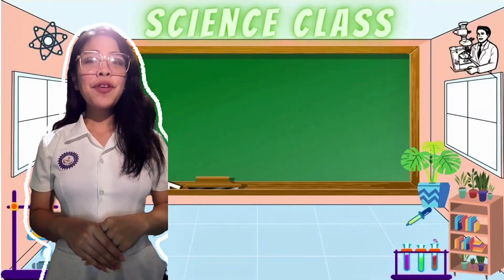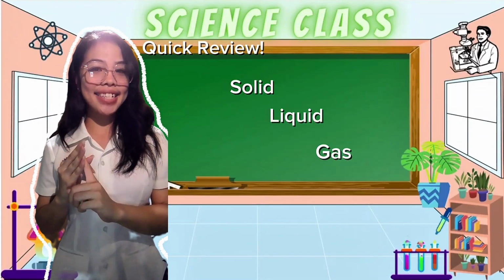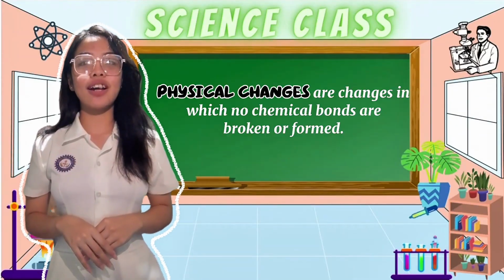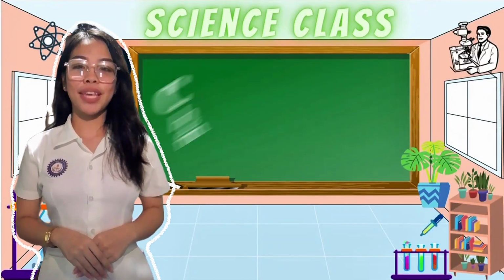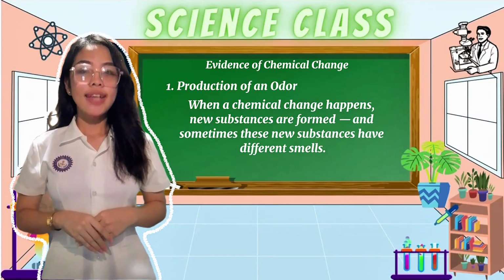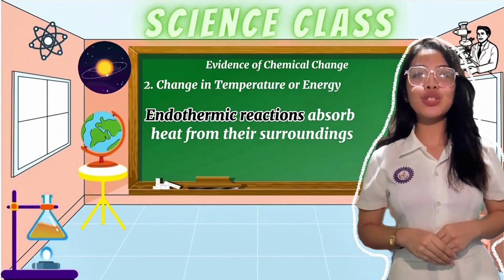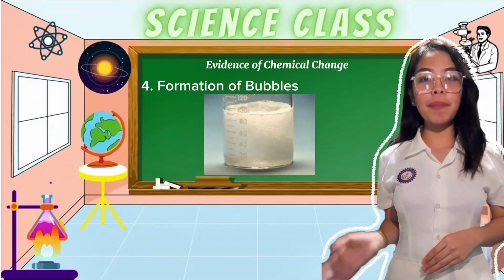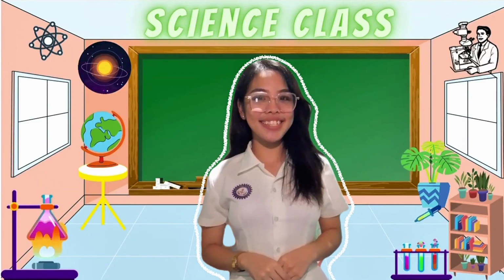Unit 8: Physical Change and Chemical Change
3rd Reporter UNIT 8: THE WORLD OF CHEMISTRY
"PHYSICAL CHANGE AND CHEMICAL CHANGE"

Borja San cai G.
BeED 2- A